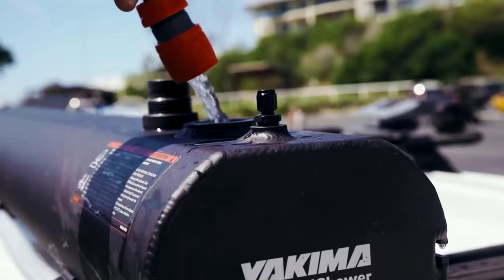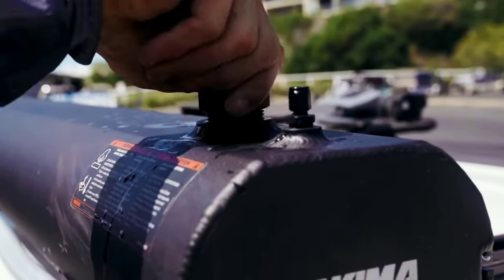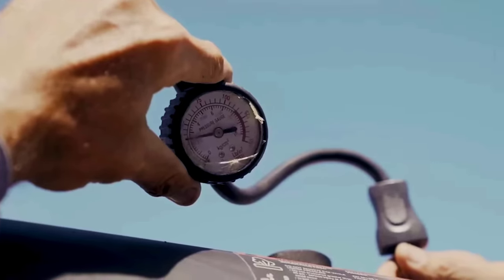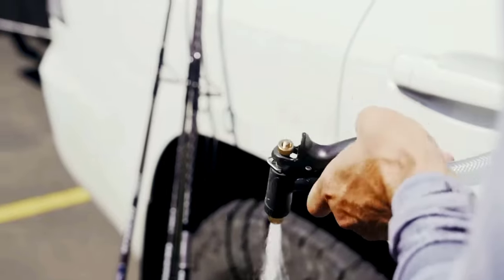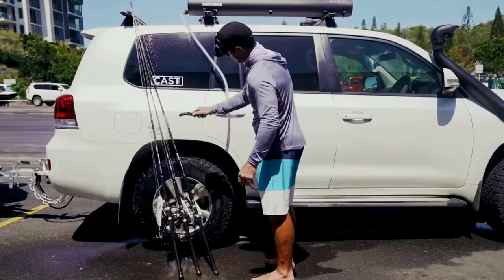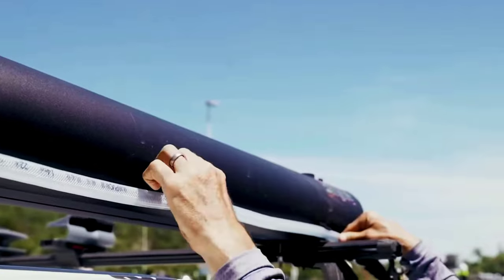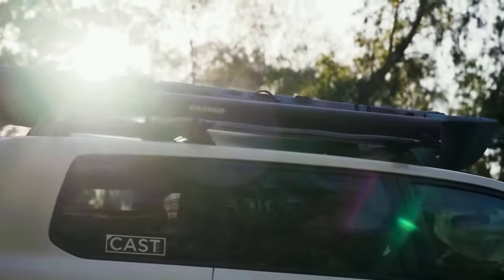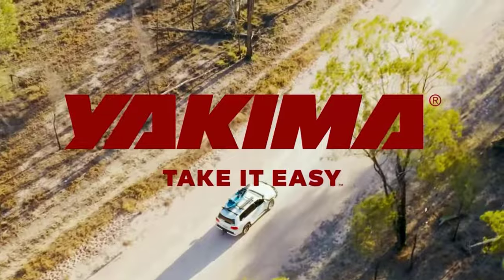THE CONVENIENCE OF PRESSURIZED WATER IN THE MIDDLE OF NOWHERE (Yakima Roadshower 7g)